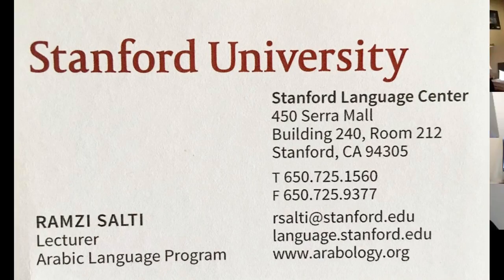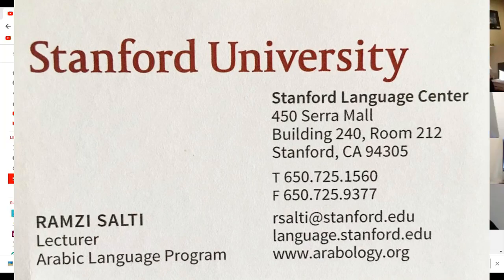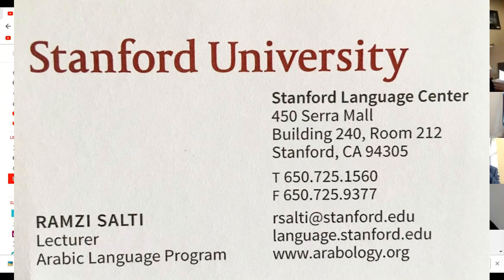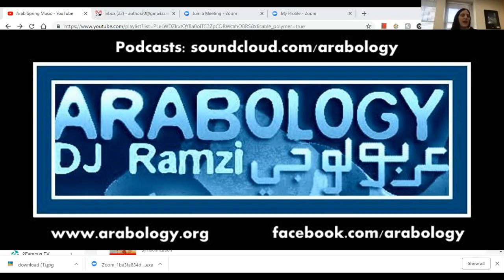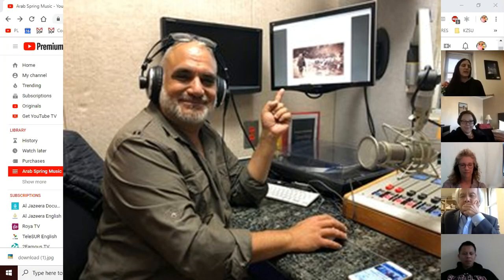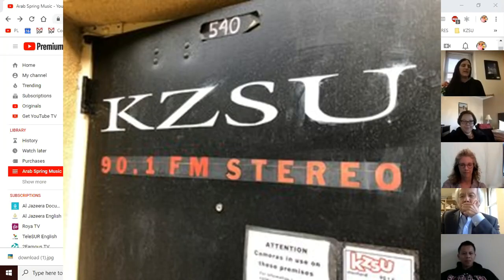Ramzi Salti Discusses Music of the Arab Spring (Stanford Global Studies, Nov 16, 2018)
This lecture was presented to the fellows in the Stanford Global Studies Education Partnership for Internationalizing Curriculum (EPIC) program.
Arab Spring Music:  From Revolution to Revelation
Lecturer at Stanford University + Radio Host of ‘Arabology’ @KZSU 90.1 FM